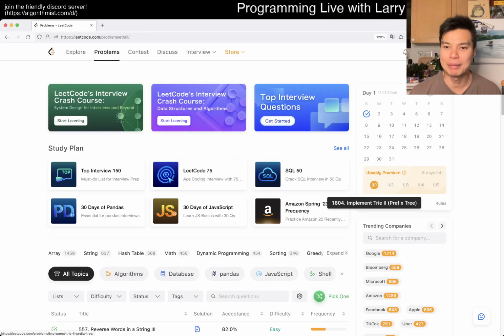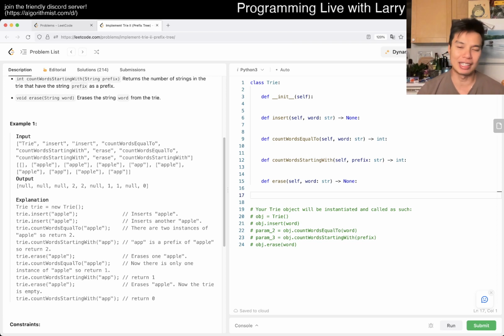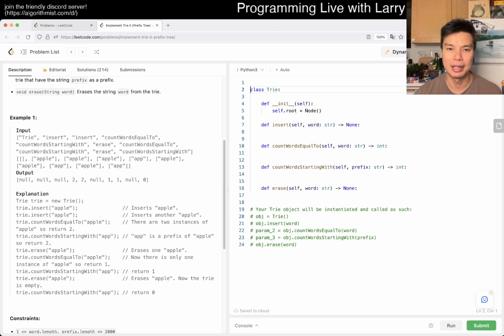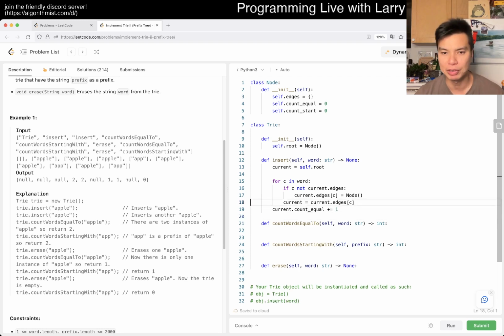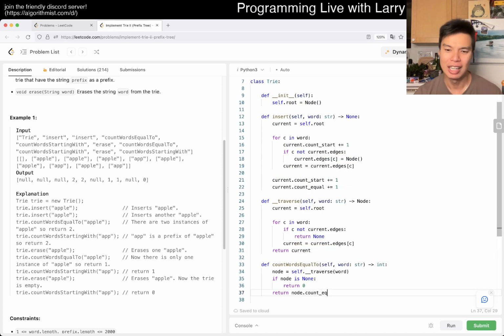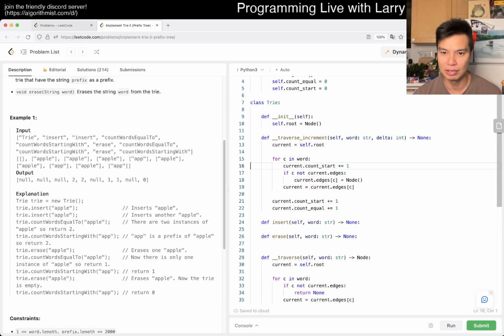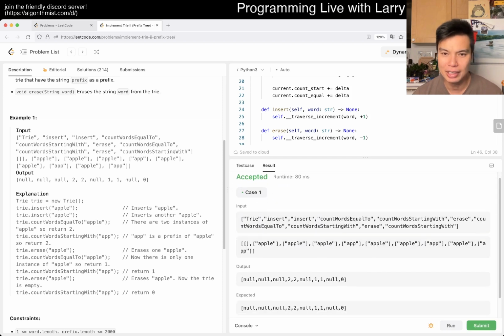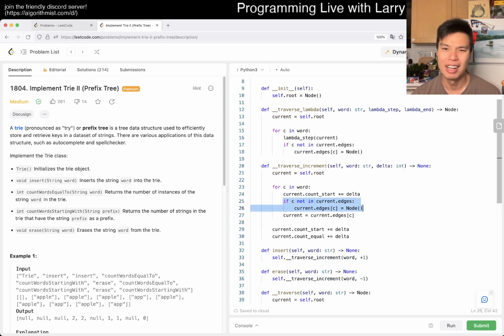1804. Implement Trie II (Prefix Tree) - Week 1/5 Leetcode October Challenge